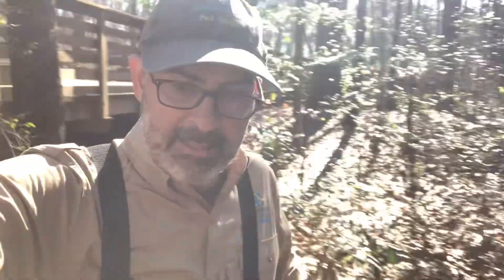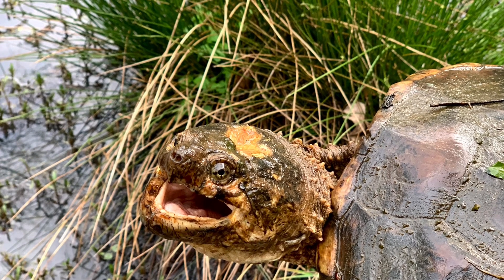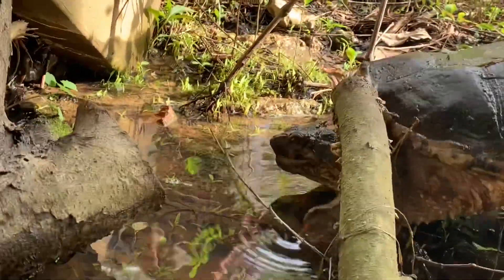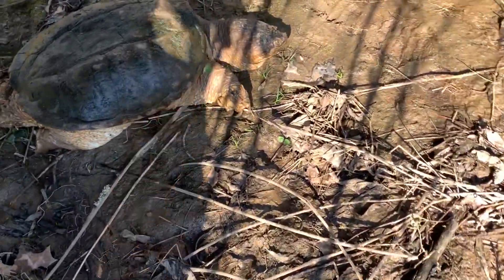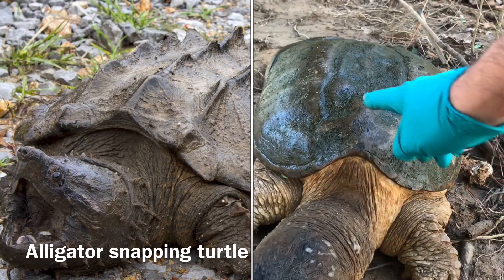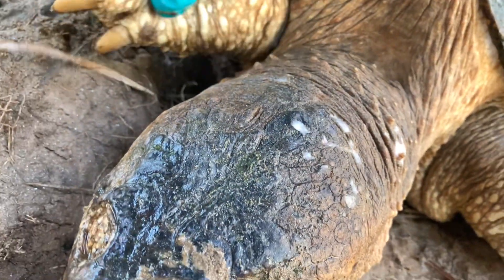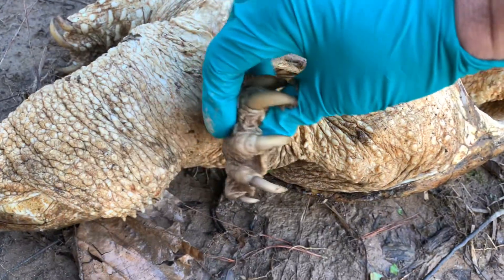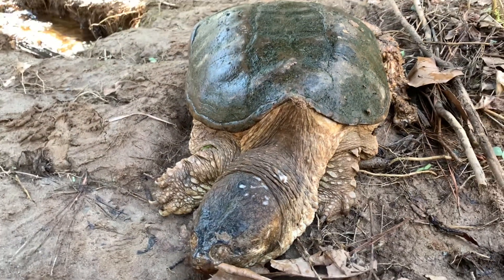Snapping Turtle Up Close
TW: This is a video of a dead turtle. Skip this one if you don’t want to see an animal carcass.

Sadly, a common snapping turtle died in the Mason Mill wetlands. Follow along with Ranger Jonah as he observes the physical features of this animal, and moves the body so it can be broken down by scavengers and microorganisms.